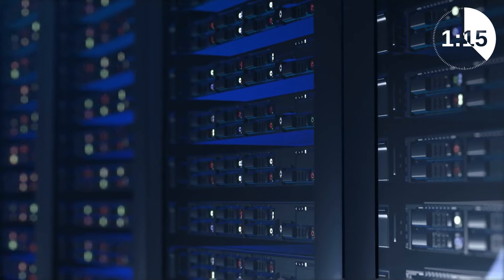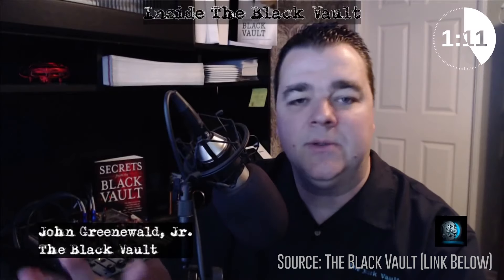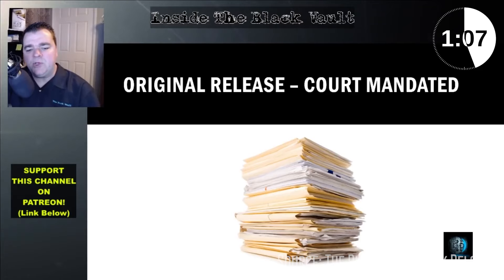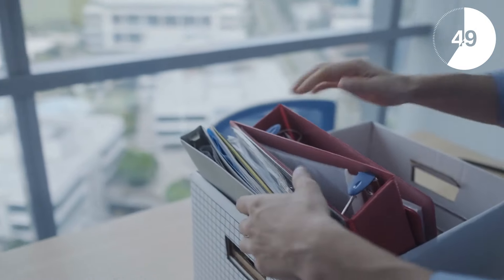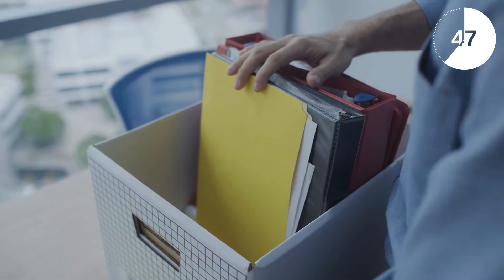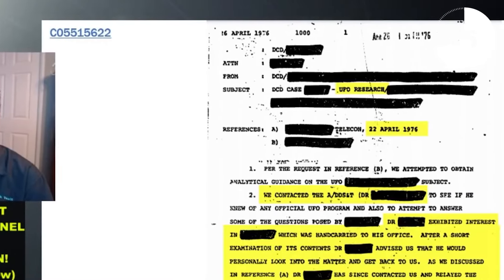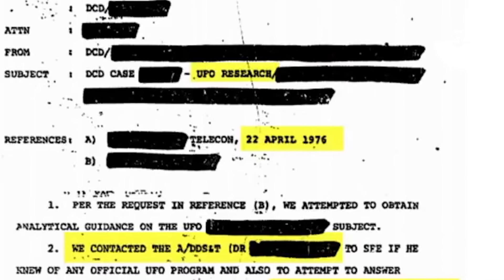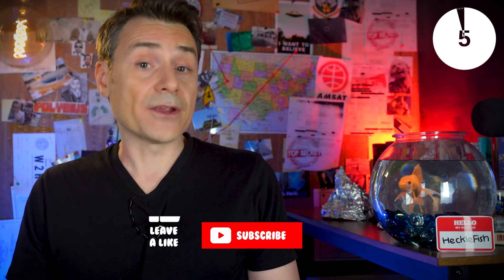CIA Declassifies UFO Documents 👽 | Download Now 💾 | 3,000 Pages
Oh this is juicy.

With the release of strange Navy pilot videos and loads of classified documents and images being released by world governments, we just might be on the verge of a UFO renaissance.

To add to the growing mountain of UFO-related material, the CIA has declassified a huge number of secret files related to unexplained sightings.

You can now download all these clandestine records from one location... for free. The docs are currently being hosted at the Black Vault, a privately-run database housing declassified papers and studies. The download includes almost 3,000 pages of PDFs focused on alien spacecraft encounters and strange cases of Unidentified Aerial Phenomena or UAPs.

This comes after a LONG struggle with authorities to make these files available to the general public. Black Vault founder, John Greenewald Jr., spent almost 20 years continually filing suits, filing Freedom of Information Acts also known as FOIA requests, asking that the CIA disclose its UAP records.

I know this will come as a shock but dealing with the CIA was... difficult. He said it was like pulling teeth; going around and around with them. Then he finally received a large box containing a couple of thousand pages. John kindly scanned every single page for us, one at a time, and released them to the public.

One of the most interesting documents seems to prove the physical evidence of a UFO. You can see this for yourself. It's document C 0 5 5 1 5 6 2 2 which is dated April 1976 and in the title is the actual words "UFO Research". According to the document, the CIA HAND DELIVERED an object to a researcher who was advising the government.

So what was hand delivered by agents to a scientist? We don't know yet because much of the document is redacted but lots of people are digging through the archive to try and piece this together.

Now you can, too.

On the Black Vault YouTube channel, John has a video that's over an hour long where he goes into some of the more interesting documents. I'll link below so you can check it out.

Do you believe the truth is out there? You might be right.

👽 BUY WHY FILES MERCH
(Code: LIZZIDPEEPLE for 10% off first order)

🎨 Have a product suggestion or want to design artwork for TWF?

📸 BE A WHY FILES MODEL (and get free stuff!)
📸 Send a photo of you/family/friends watching TWF,
📸 wearing TWF gear, using TWF merchandise:

⁍ TWF on SOCIAL (in order of importance)